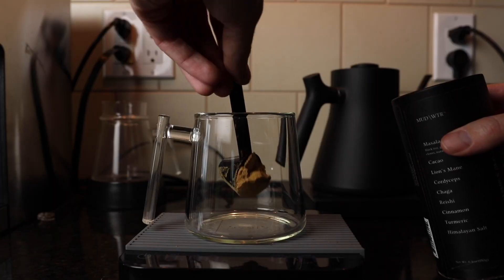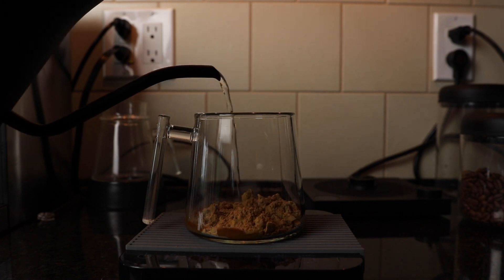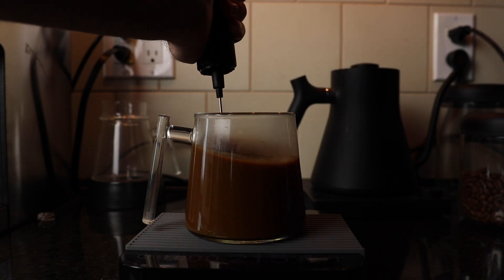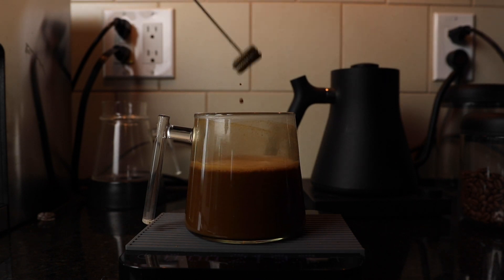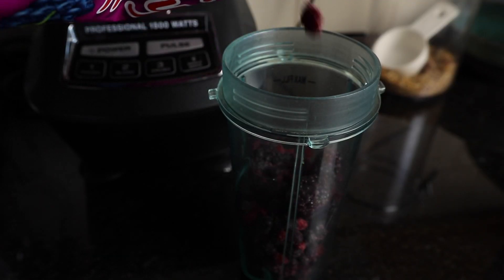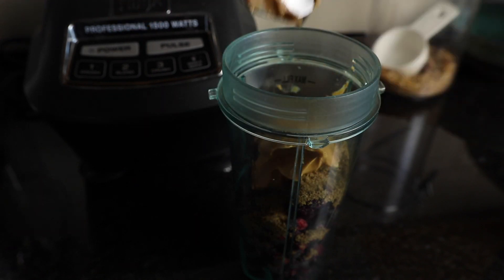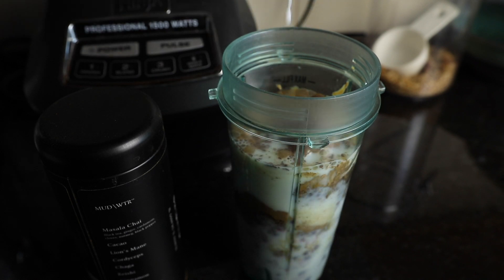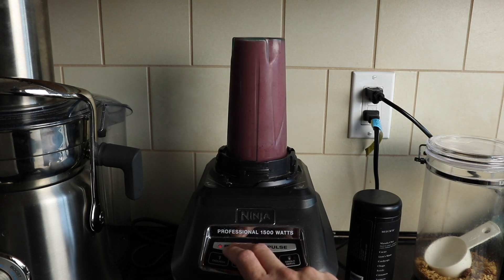MUD/WTR Review: Why it's good, hacks to make it better, and my favorite ways to use it.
After using MUD/WTR on and off for about 3 months I discovered my favorite ways to use it as well as how to improve the drinking experience. Here's my general opinion on the product.